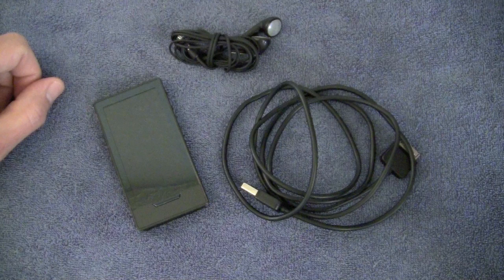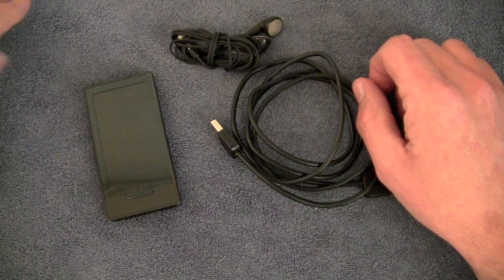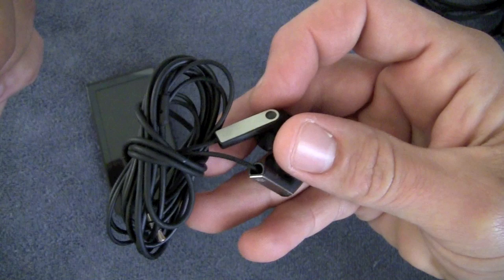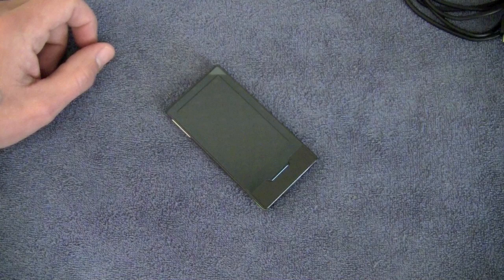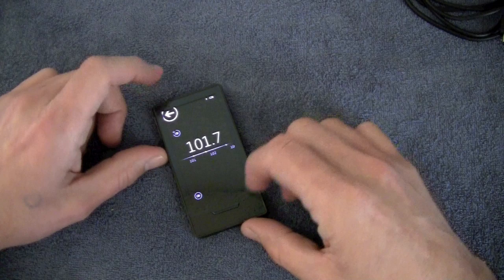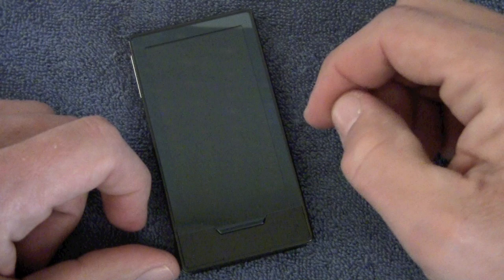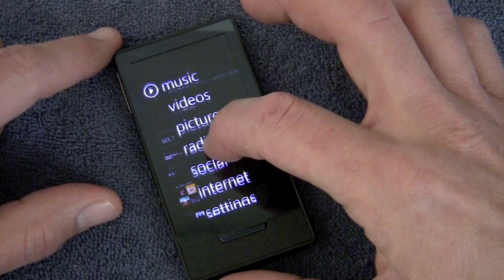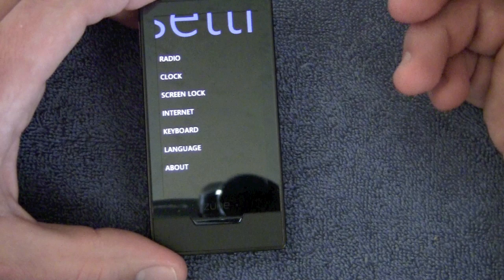Review - Microsoft Zune HD, is the Zune dead?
Here is my review / thoughts on the Zune HD guys. It's an excellent music player, possibly the best MP3 player out there. But because of the lack of support and Microsoft only allowing access to the Zune Marketplace in the United States, I think the Zune may in fact be dead.
Audio enthusiasts looking for an excellent quality music player will love it but anyone looking for more features should look elsewhere.